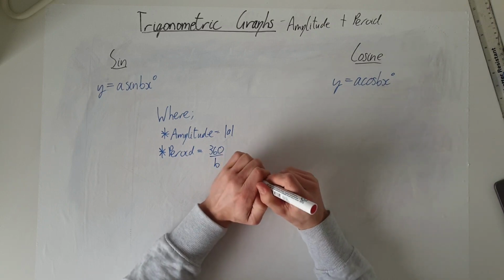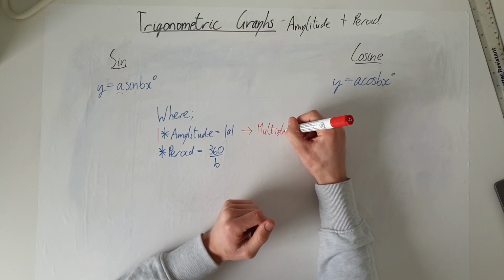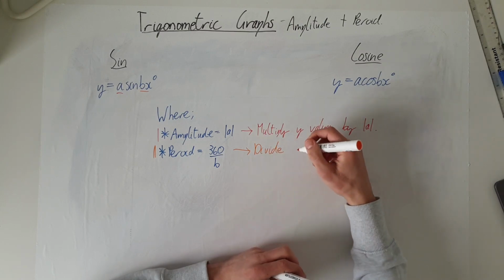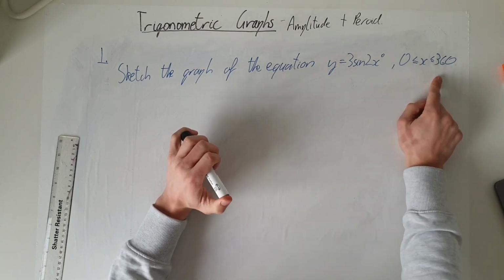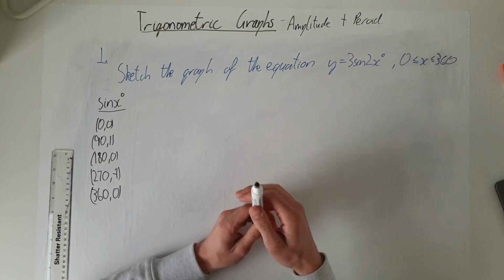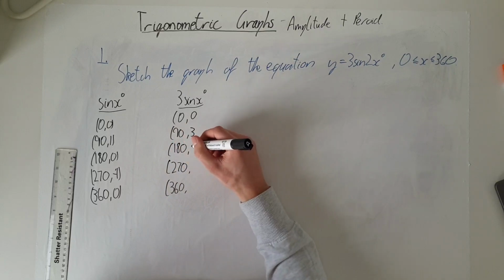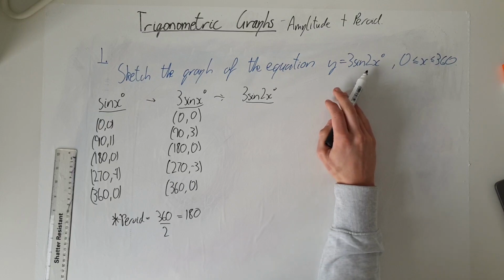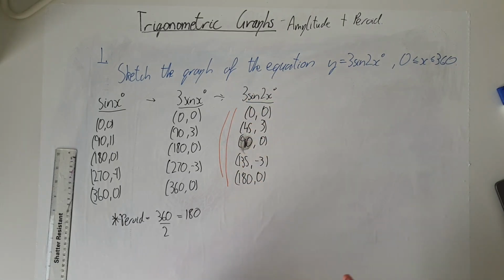National 5 Maths | Trig Graphs | Amplitude + Period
Understanding trig graphs is a very important topic in the National 5 maths course. This frequently shows up in exams, so having a good understanding of how to do this will help you in your preparation for the National 5 maths exam.